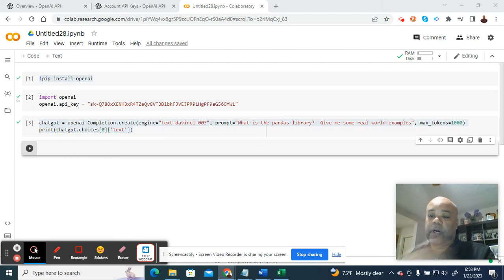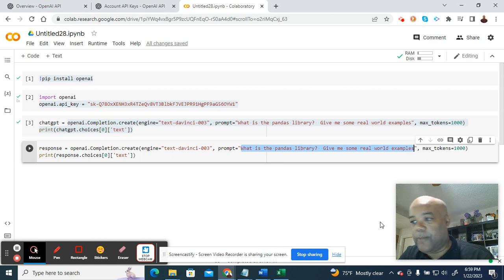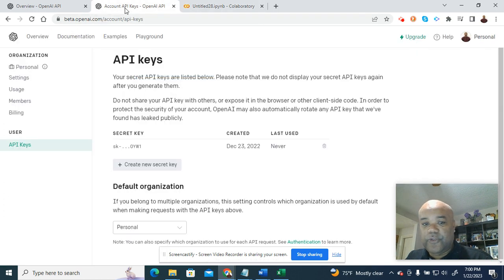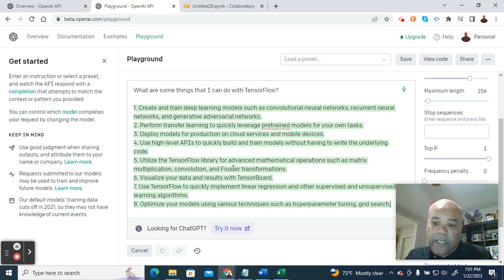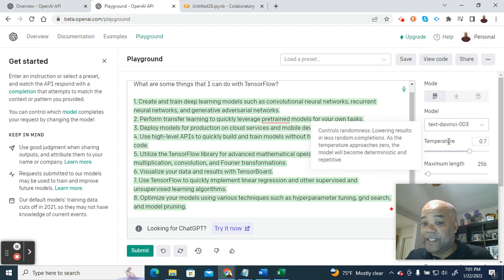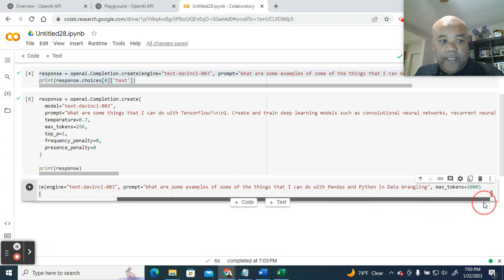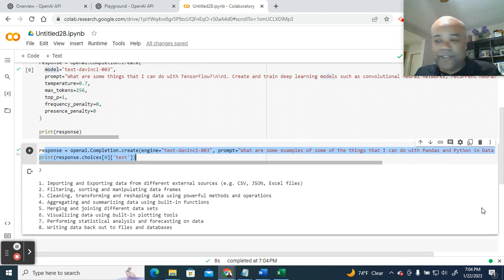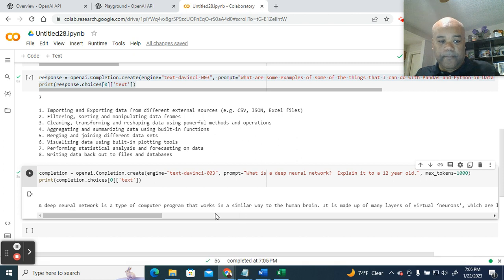3_How To Use The ChatGPT APIs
Examples of using ChatGPT to assist in learning Python, Data Analytics, Data Science